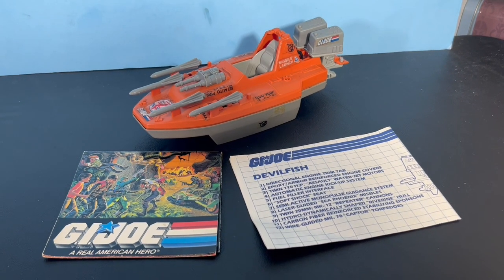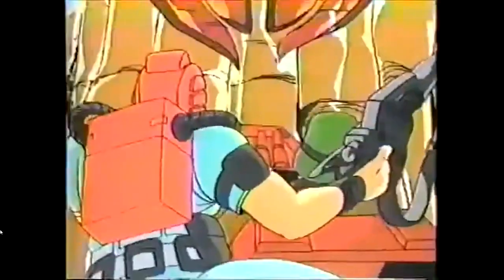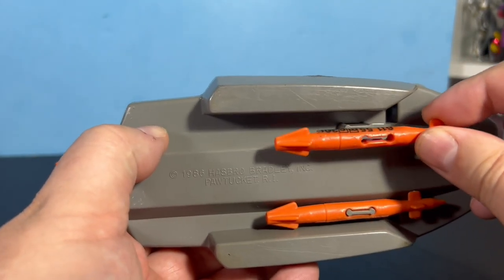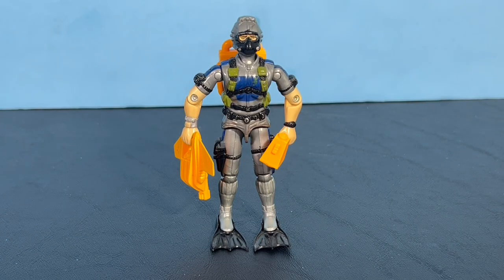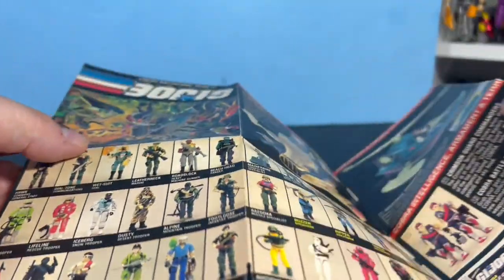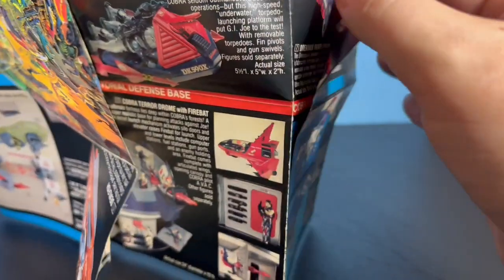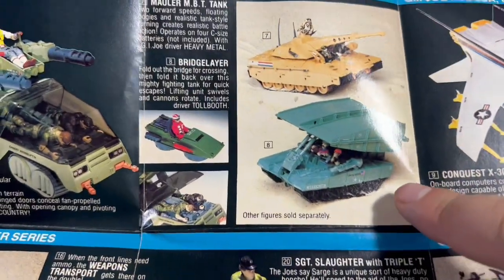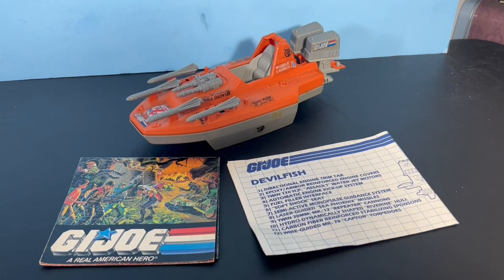The Devilfish GI Joe Vintage Hasbro Action Vehicle Military Boat Spotlight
The Super Awesome Geek Show
Hello and welcome to my Toy Room.
I’m John, The Vintage Geek, Producer and host of The Super Awesome Geek Show podcast and Youtube. I’ve been into toys and comics my entire life. It’s a part of me. It’s who I am. So the podcast and this YouTube channel are just a natural extension of me, an old-timey, vintage geek. I love talking to people about retro and modern toys, games, comics, TV and movies.

Join the ACTION FIGURE ARMY in one of two ways:
1. Youtube Membership

eBay store: